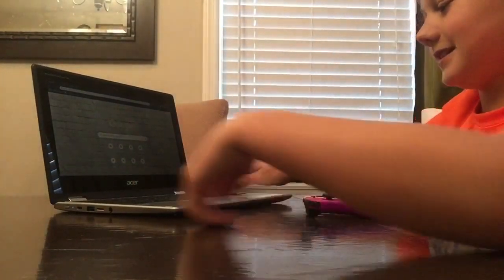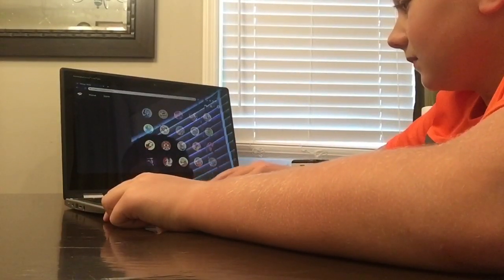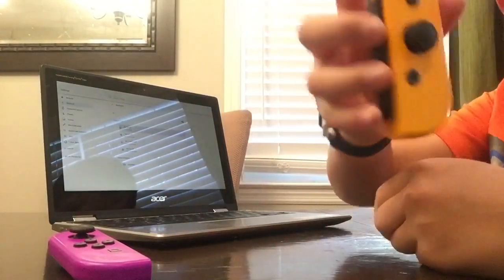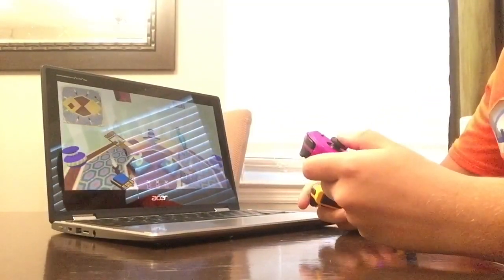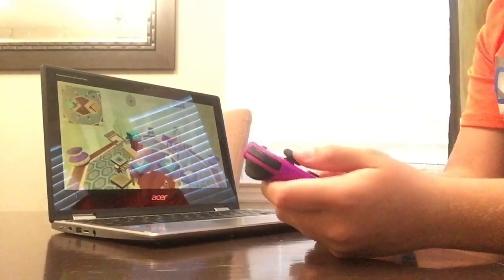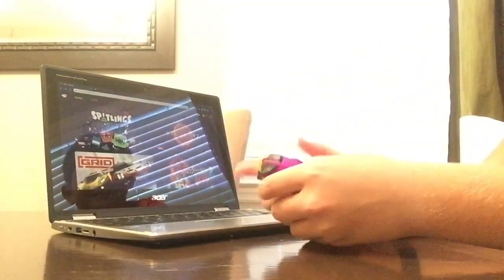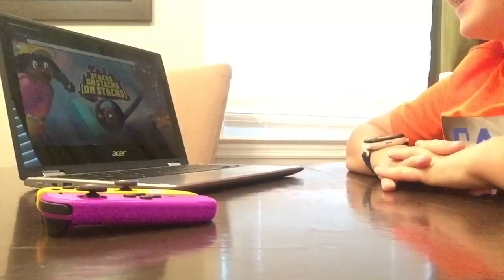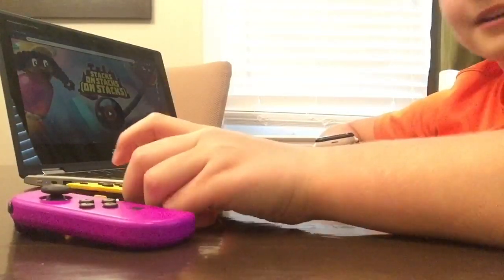Stadia is definitely worth it!!!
I review stadia and it's games.